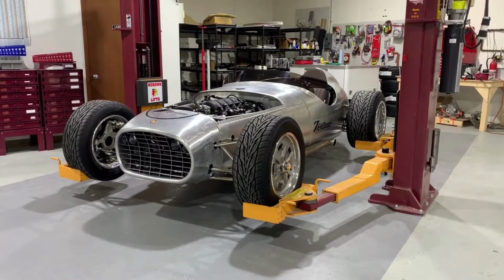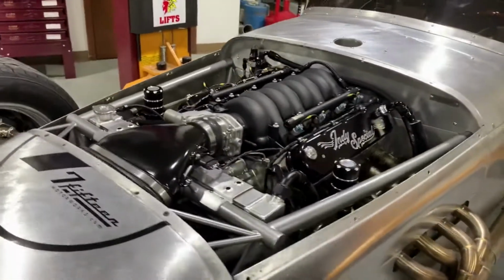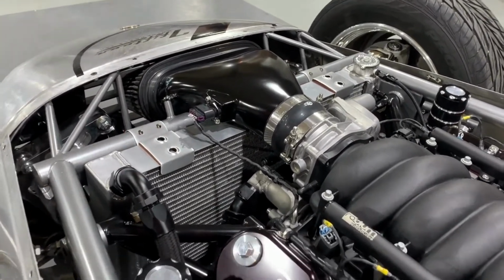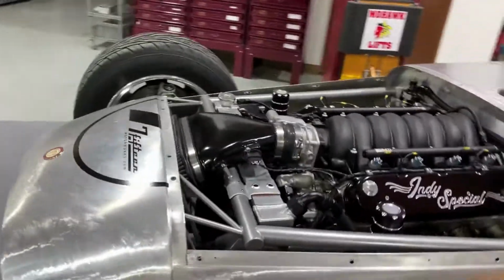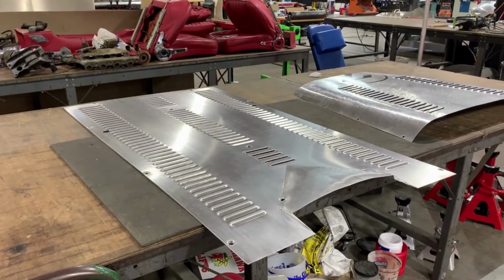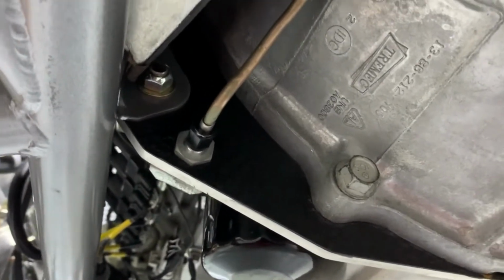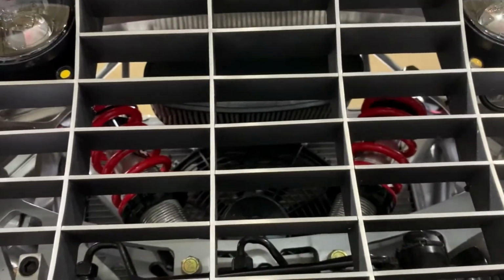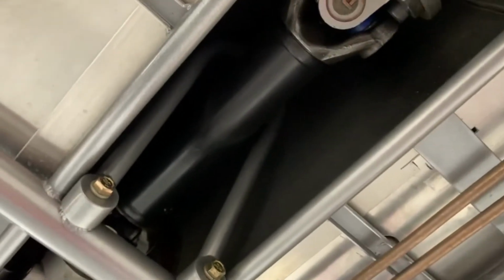Troy Indy Special Mechanical Inspection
Today we're getting the Troy Indy Special prototype up on a lift to give you a better idea of its condition and how it's put together. We've removed the hood and skid plate, revealing the 495 HP GM LS3 engine, TREMEC T56 and Cadillac CTS-V differential.